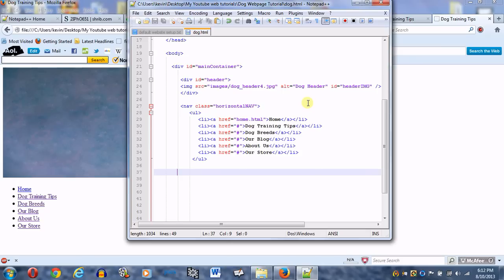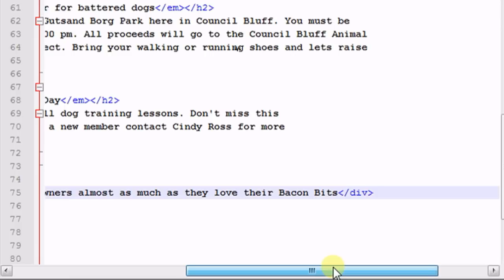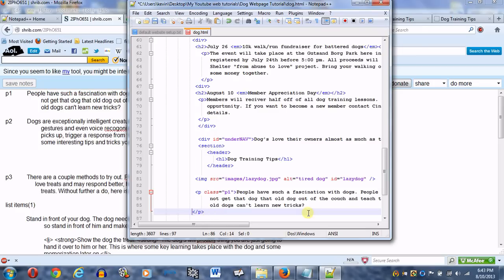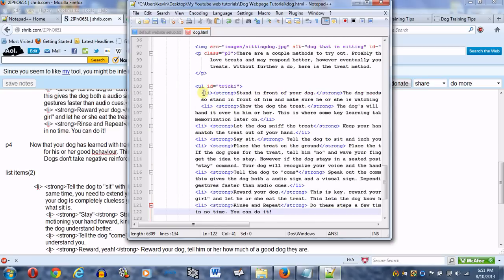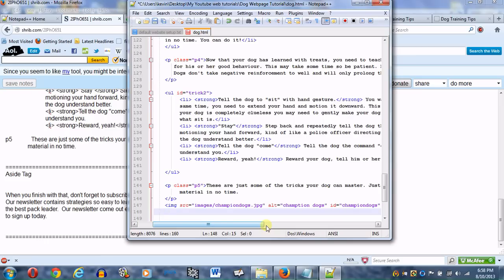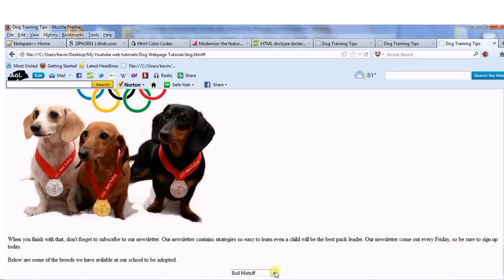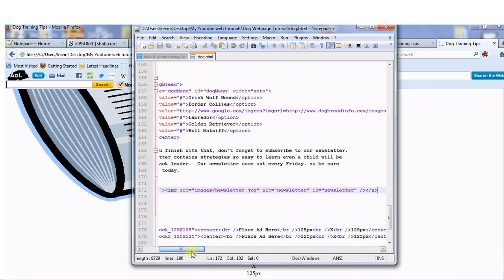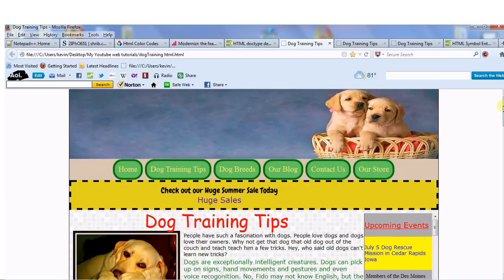Create a webpage using HTML and CSS part 2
Finishing up out HTML Tutorial.  Everything from adding images to unordered list, paragraphs, and even a selection list.  I tried to use as much relevant html tags as possible to demonstrate on creating an actual webpage.  Unlike other tutorials out there, this tutorial is not just what the tags are, but how we apply the tags to do something we want them to do.  My goal for the viewer is that after today's tutorial the viewer can go out and put some of the HTML presented in the video series to use.

Understanding HTML is good to know even if you have a Word Press website.  If you know basic HTML and CSS you can transform any Word Press site to make it look just the way you want it.  The next video I will be focusing on the CSS portion and a tiny bit of JavaScript to program the selection list to make them clickable.  I don't claim to be an expert or a guru at website design, I am still learning myself.  Anything I learn I am more than happy to pass onto you.  Keeping knowledge to myself doesn't benefit humanity, but rather passing on that knowledge to other people.

Here are the websites referenced in the video to help you.

Special characters (used in making my sun symbol in footer)